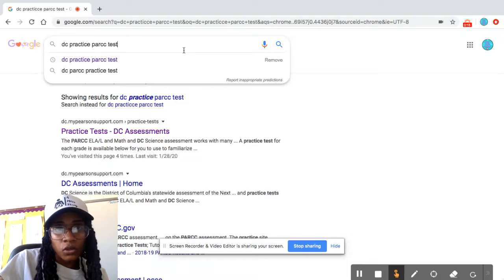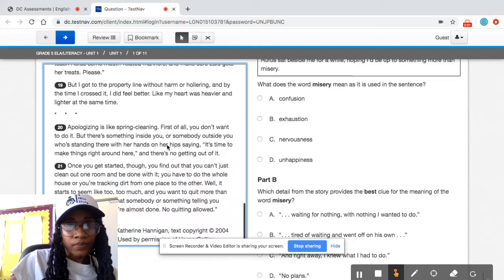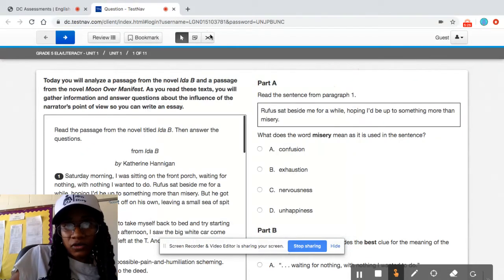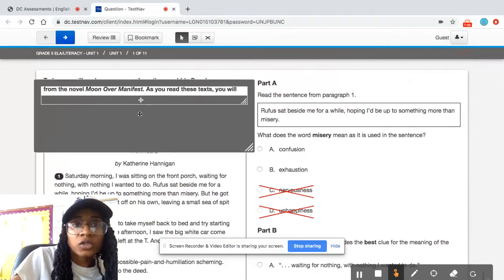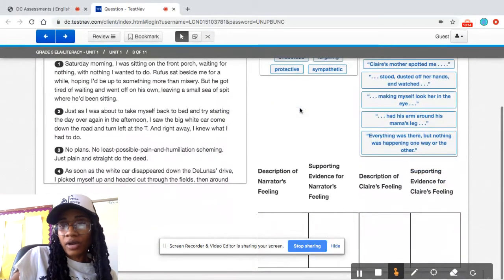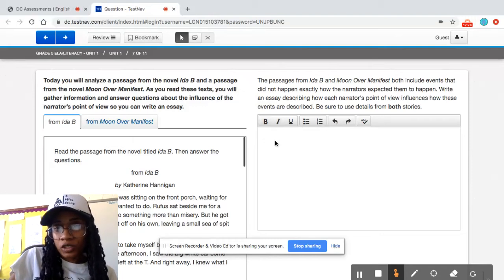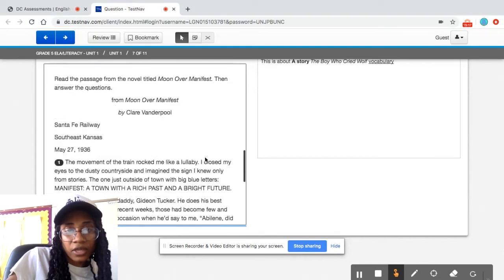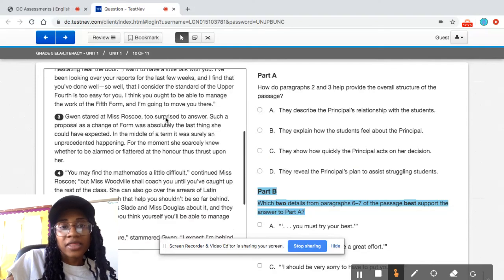How to Use the TestNav Tools for PARCC | ELA Practice Tutorial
A Tutor That Cares explains how to use each of the tools on TestNav website for PARCC prep and practice.  This tutorial is reserved for the tools you will see on ELA PARCC test.